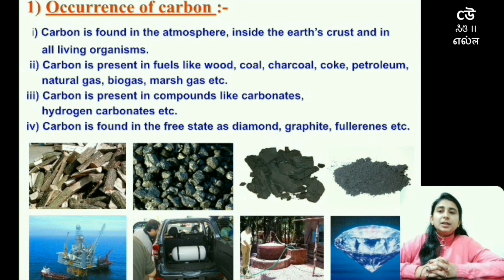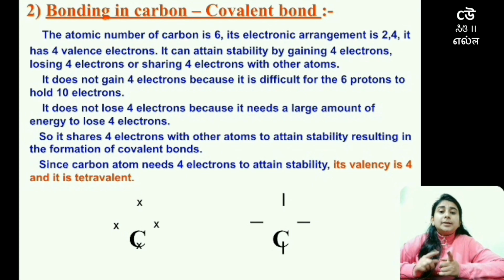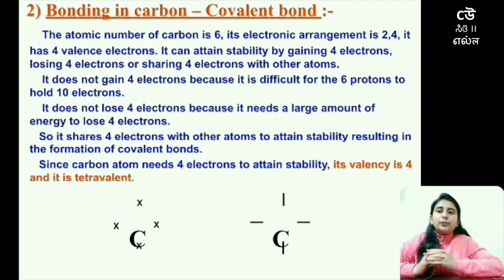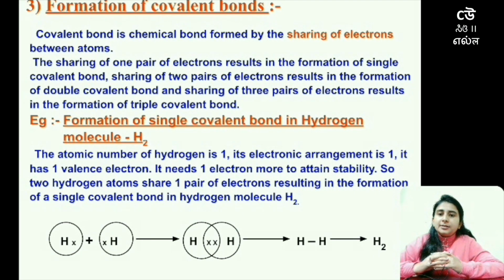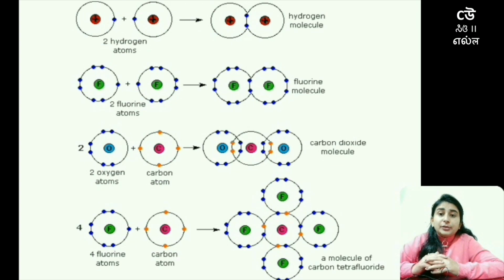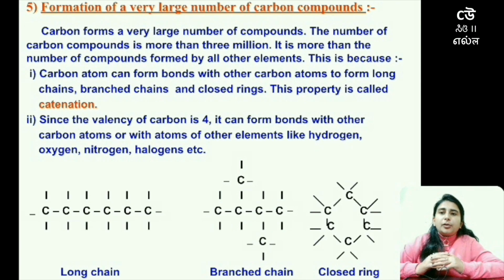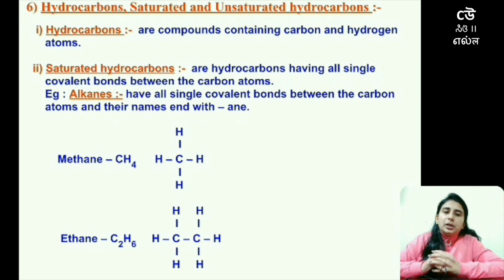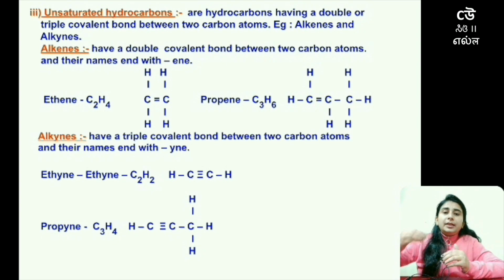Class 10- Science-Chapter 04–Carbon & its compounds -Part01 - Structure & Bonds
Carbon is one of the most common element found around us with majority of our surroundings made-up of organic substances.

Ms. Anjali explains the concepts as covered in fourth chapter of NCERT Science textbook for class 10th - "Carbon And Its Compounds". Ms. Anjali explains topics in Hindi/English.

1. Structure of Carbon
2. Valency
3. Bonds
4. Hydrocarbons

0:00 Introduction
0:16 Occurrence of carbon :- Carbon is found in the atmosphere, inside the earth's crust and in all living organisms. ii Carbon is present in fuels like wood, coal, charcoal, coke, petroleum, natural gas, biogas, marsh gas etc.
2:21 Bonding in carbon - Covalent bond :- The atomic number of carbon is 6, its electronic arrangement is 24, it has 4 valence electrons. It can attain stability by gaining 4 electrons. losing 4 electrons or sharing 4 electrons with other atoms. It does not gain 4 electrons because it is difficult for the 6 protons to hold 10 electrons. It does not lose 4 electrons because it needs a large amount of energy to lose 4 electrons. So it shares 4 electrons with other atoms to attain stability resulting in the formation of covalent bonds. Since carbon atom needs 4 electrons to attain stability, its valency is 4 and it is tetravalent
9:27 Formation of covalent bonds :- Covalent bond is chemical bond formed by the sharing of electrons between atoms The sharing of one pair of electrons results in the formation of single covalent bond, sharing of two pairs of electrons results in the formation of double covalent bond and sharing of three pairs of electrons results in the formation of triple covalent bond Eg - Formation of single covalent bond in Hydrogen
11:05 Formation of double covalent bond in oxygen molecule - 0 The atomic number of oxygen is 8, its EC is 2,6, it has 6 VE, it needs 2 electrons more to attain stability. So two oxygen atoms share two pairs of electrons resulting in the formation of a double covalent bond in oxygen molecule
16:45 Formation of a very large number of carbon compounds Carbon forms a very large number of compounds. The number of carbon compounds is more than three million. It is more than the number of compounds formed by all other elements. This is because :- Carbon atom can form bonds with other carbon atoms to form long chains, branched chains and closed rings. This property is called catenation ii Since the valency of carbon is 4, it can form bonds with other carbon atoms or with atoms of other elements like hydrogen oxygen, nitrogen, halogens etc.
18:12 Hydrocarbons. Saturated and unsaturated hydrocarbons Hydrocarbons are compounds containing carbon and hydrogen atoms. l Saturated hydrocarbons are hydrocarbons having all single covalent bonds between the carbon atoms. atoms and their names and with-ane.
20:33 triple covalent bond between two carbon atoms. Eg: Alkenes and Alenes have a double covalent bond between two carbon atoms. and their names and with one